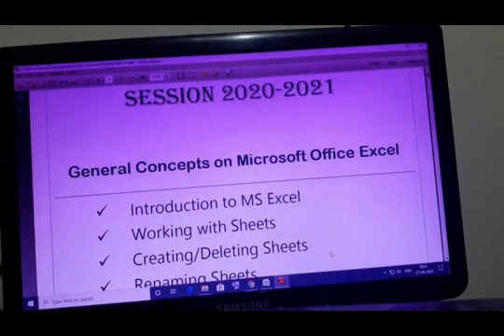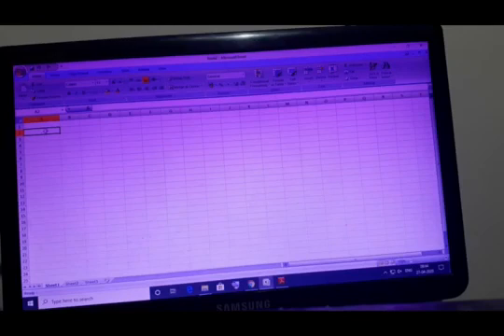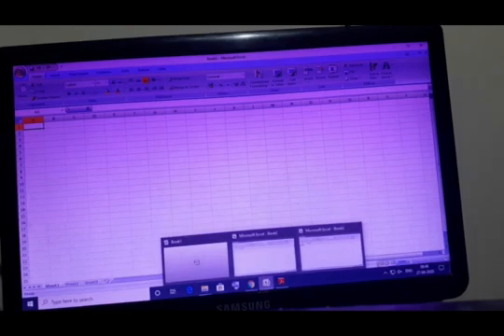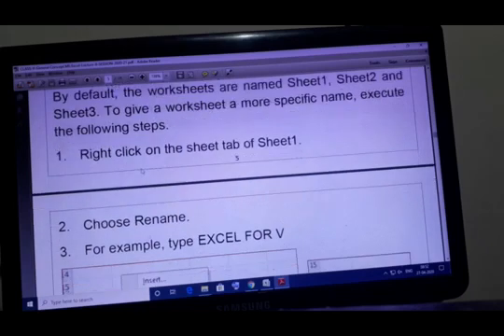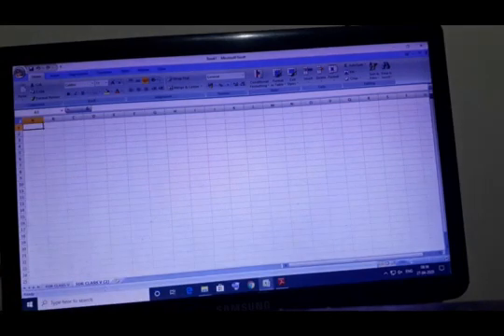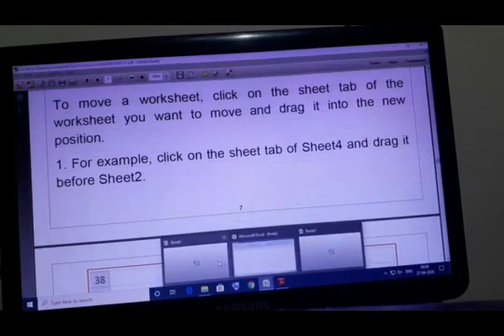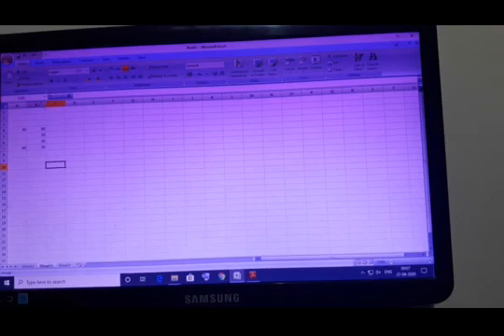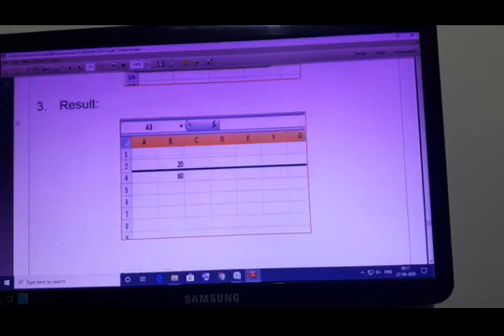CLASS V General Computer 27 april